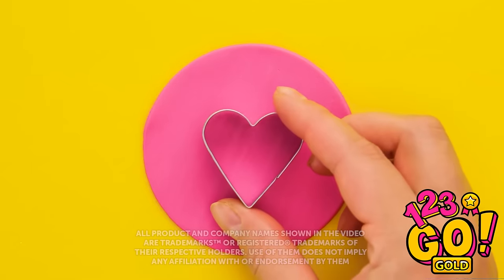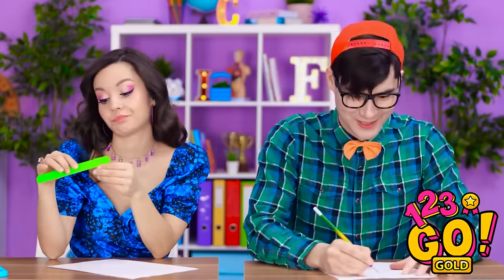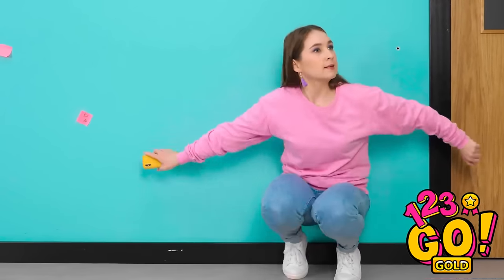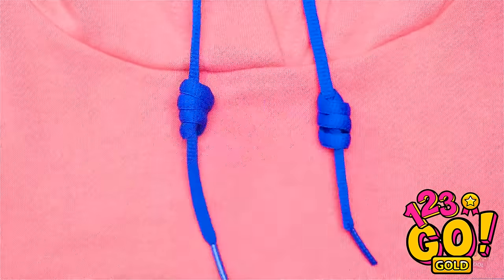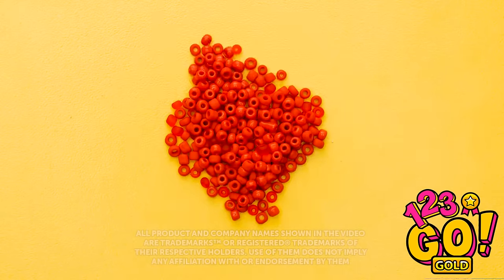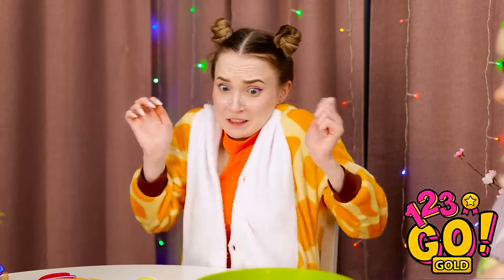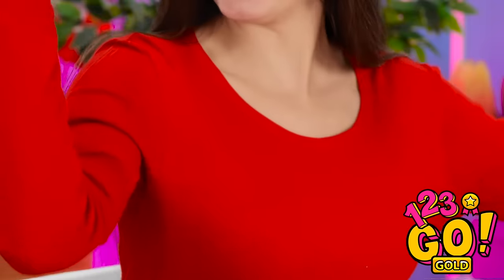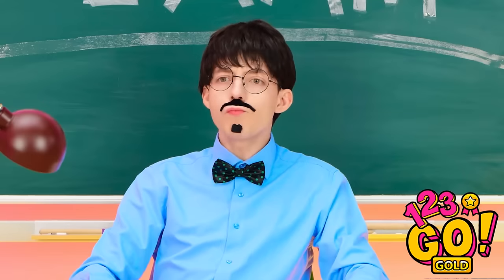COOL DIY PHONE CRAFTS || Cool Hacks And Pranks With Your Favorite Gadget By 123 GO! GOLD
Prank on, friends!